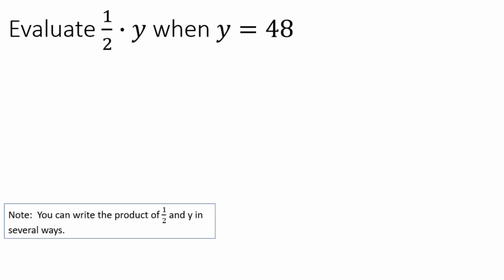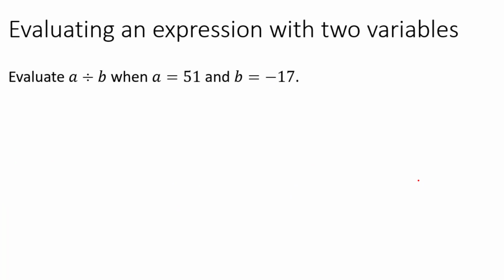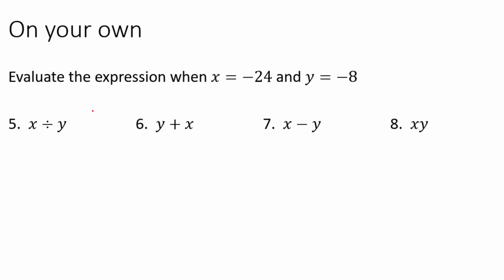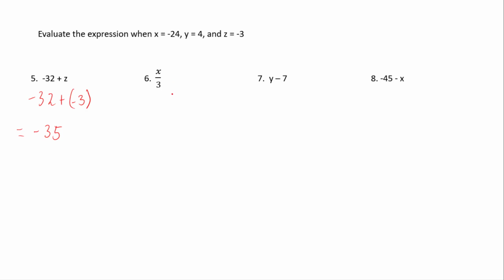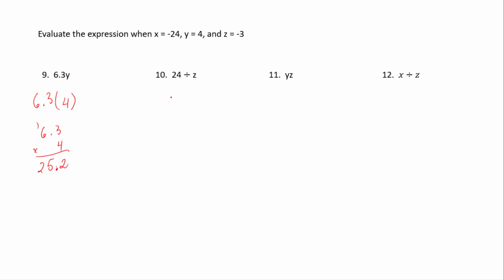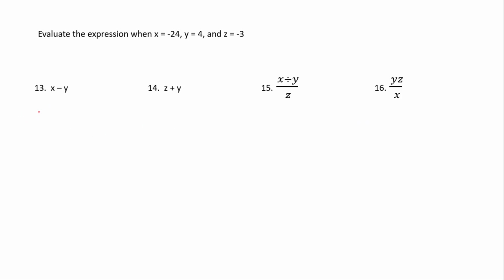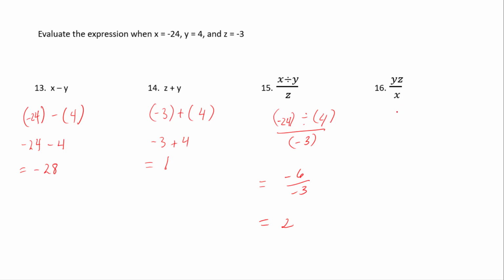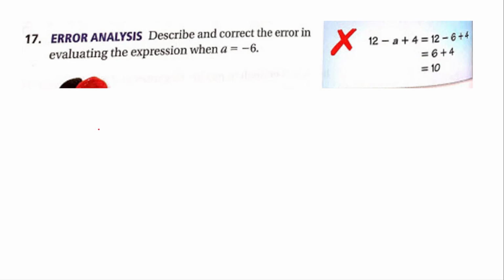Individualized Math EvaluatingExpressions Loud Version